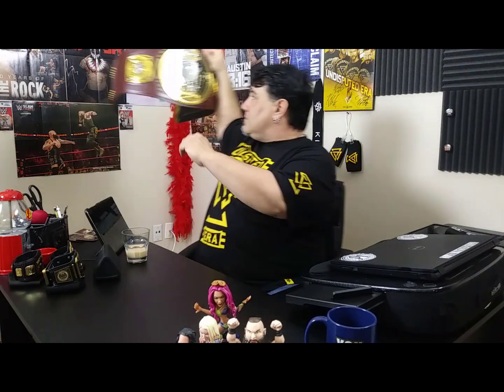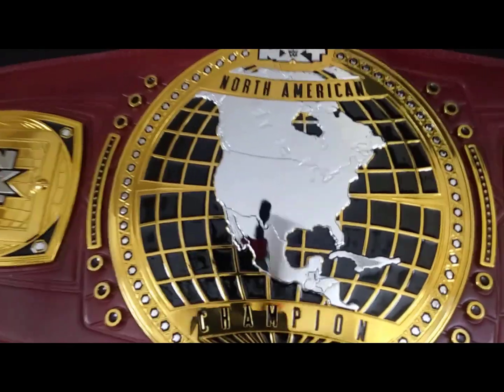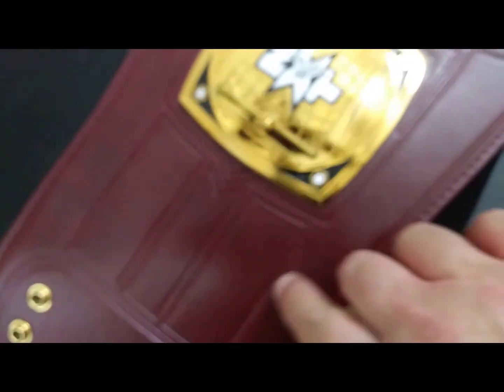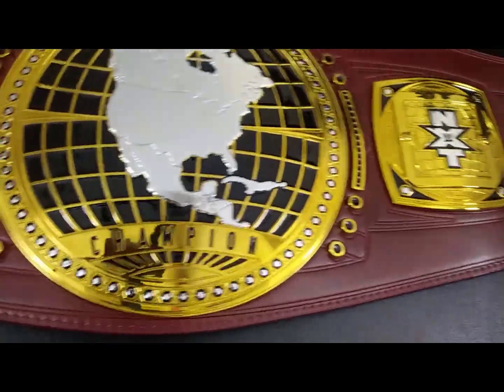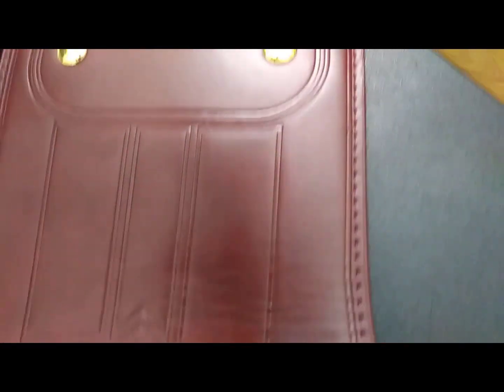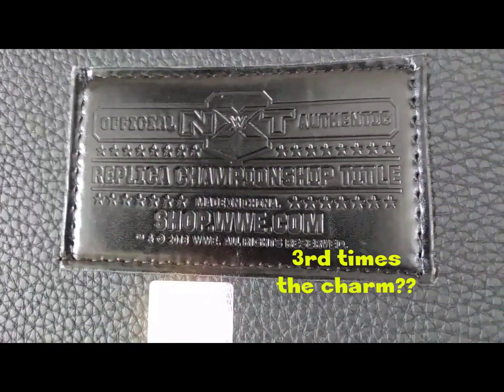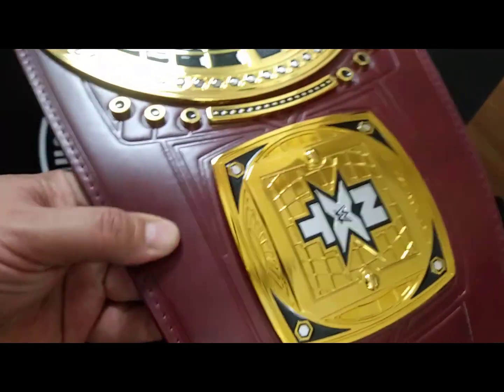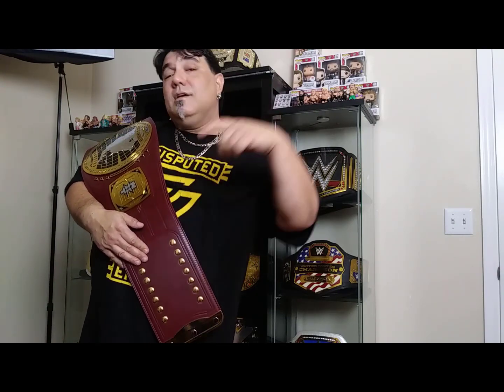The NEW NXT North American Championship Replica!!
FIRST ON YOUTUBE! The all new NXT North American Championship Title Replica!! Just received in the mail yesterday...here is your first up close and personal look at it! Sooooo Excited ! I hope you enjoy!